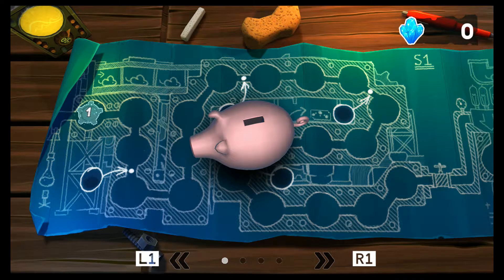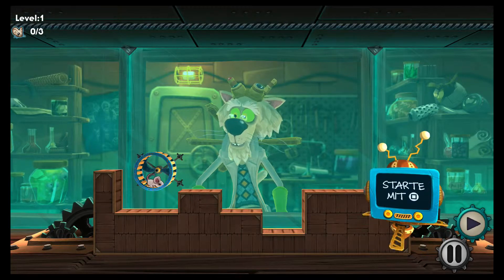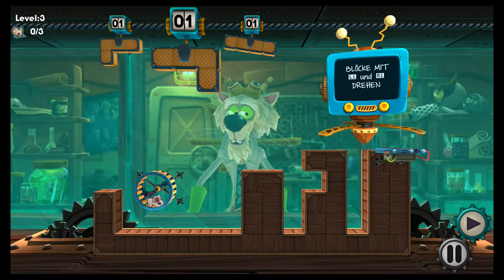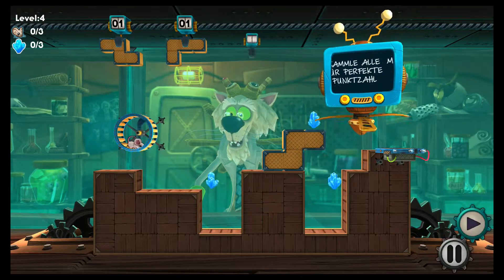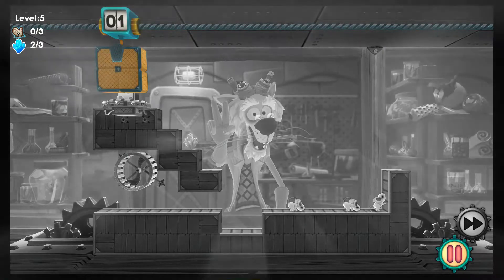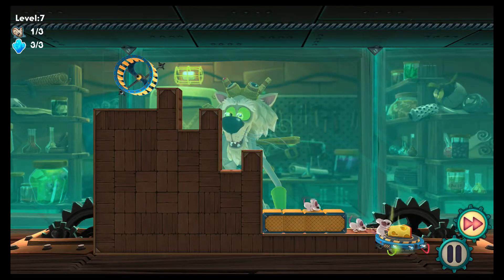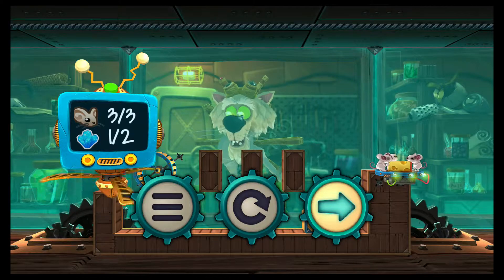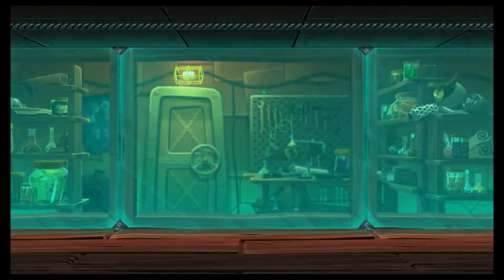Let's Play Plus (Juli 2015) #03 - MouseCraft (PS3, PS4, VITA) ★ PlayStation Plus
«Die PlayStation Plus-Titel im Juli 2015»